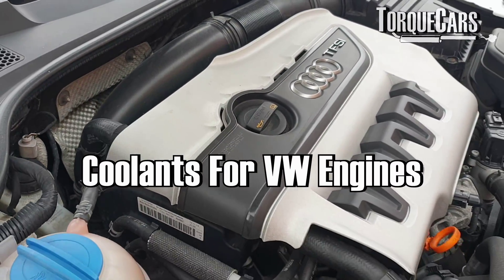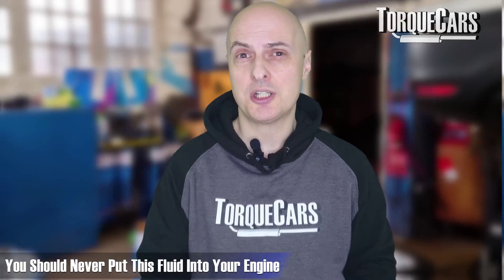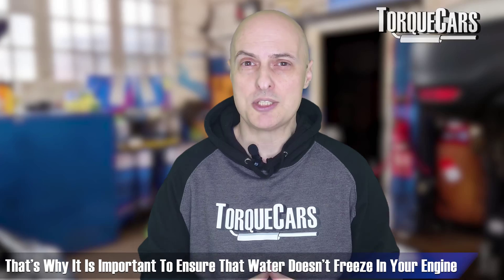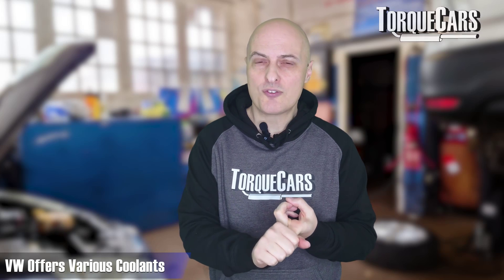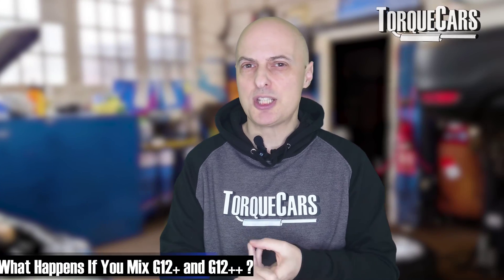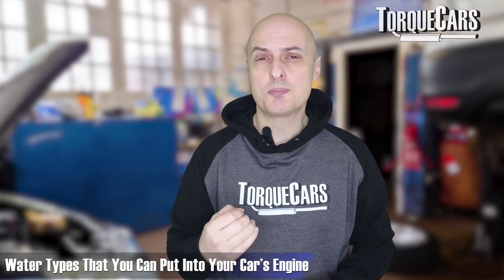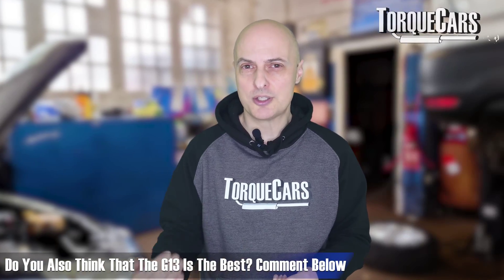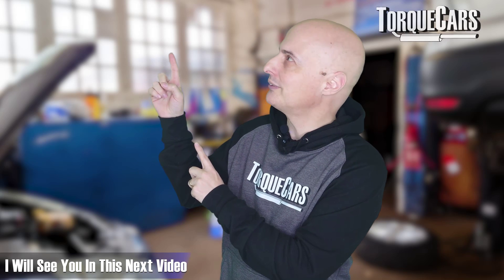Which VW Coolant? G11 G12 G12+ G12++ G13 Avoid Common Mistakes Pick the Perfect Coolant.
NB I have replaced this video now to show the latest VW G12 EVO spec is recommended for all engines.

Puzzled by the vast array of coolant options for your Volkswagen? Look no further! Our detailed video guide demystifies the different grades of Volkswagen coolant – G11, G12, G12+, G12++, and G13 – and emphasizes the importance of selecting the most suitable one for your vehicle's engine.

It's a common misconception that G13, being the latest, is automatically the best choice for all engines, but the reality is far more nuanced. This video will clarify these nuances and guide you in making an informed decision.

We delve into the critical functions of coolant within your engine, not just preventing it from freezing during cold snaps but also playing a vital role in resisting corrosion, enhancing cooling efficiency, and ensuring the longevity of your engine's components.

The choice of coolant is especially crucial for the diverse metals and special coatings used in Volkswagen engines. Incorrect coolant can lead to gelation, flocking, and damage to your engine's delicate balance.

Our expert advice covers the environmental and operational benefits of different coolant types, including the less toxic, glycerine-based G13, and the silicate-containing G12+ and G12++, known for their superior protection of Volkswagen's engine design.

We also tackle the common but risky practice of mixing coolants, explaining the potential for severe engine damage.

Moreover, we highlight the importance of using the right water to dilute your coolant, advising against tap water due to its mineral content, which can lead to buildup and corrosion inside your engine. Discover the preferred alternatives that will keep your cooling system in optimal condition.

With Volkswagen's progression from G12 to the more advanced G12+ and G12++ formulas, confusion abounds. This video cuts through the noise, providing clear, reliable guidance based on Volkswagen's specifications and expert recommendations.

Your vehicle's handbook, manufacturer's recommendations, and even advice from your local dealer are invaluable resources in selecting the correct coolant.

Choosing the right coolant is vital for protecting your engine, ensuring efficient heat transfer, and keeping your vehicle running smoothly. Don't miss out on our invaluable tips that could save you time, money, and prevent engine problems down the line.

Your engine's longevity and performance are our top priorities!